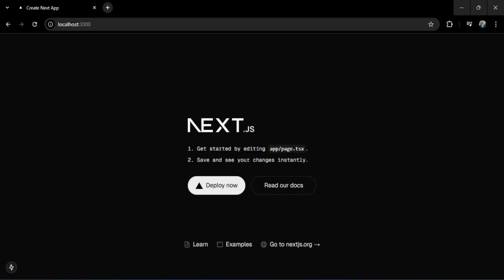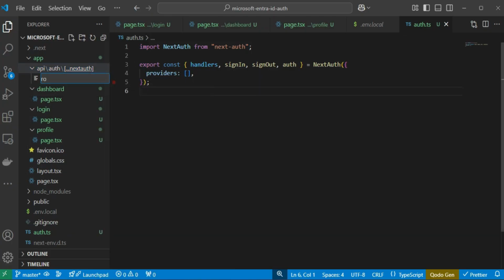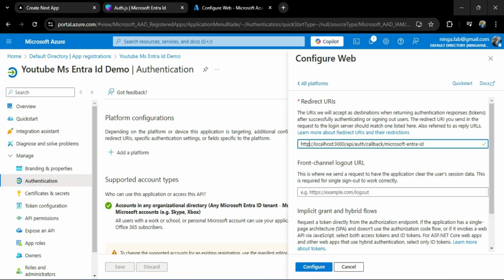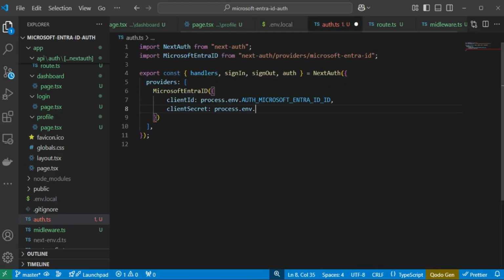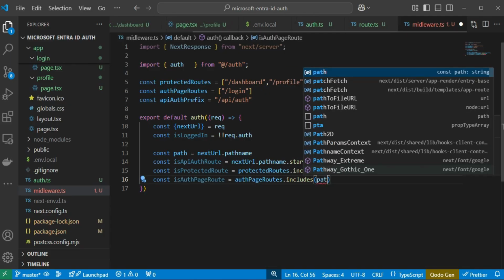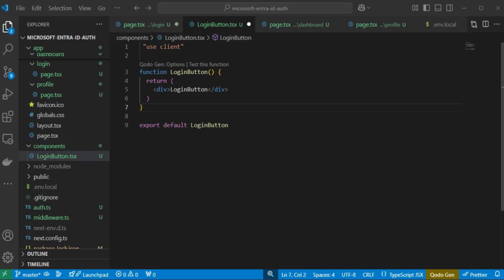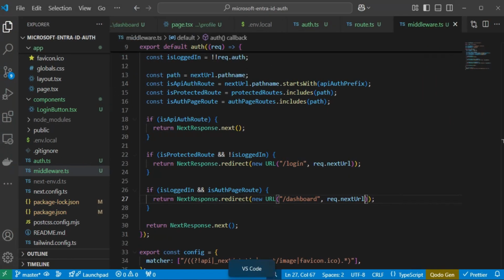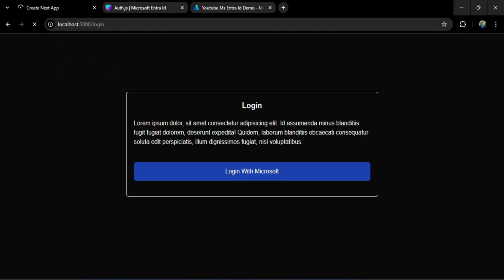Next.js Authentication Made Easy with Microsoft Entra ID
Learn how to implement authentication in your Next.js application using Microsoft Entra ID. From setting up your project with npx create-next-app to creating custom login pages, this tutorial covers everything you need. Perfect for developers looking to streamline authentication in modern web apps.

What You'll Learn:
1. Setting up Next.js for authentication
2. Using Microsoft Entra ID for secure login
3. Building and managing login pages

Timestamps
00:00 - Introduction
02:11 - Setting up auth with Microsoft Entra ID
16:00 - Creating Custom Login Pages
33:00 - Wrapping Up and Best Practices